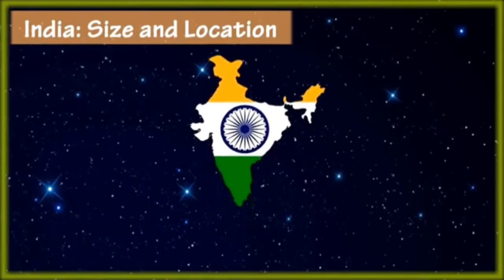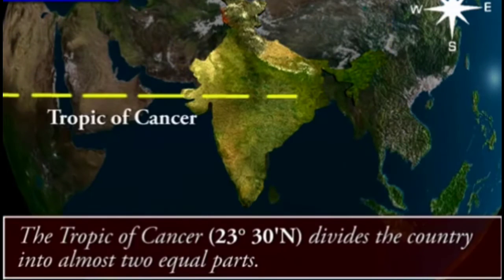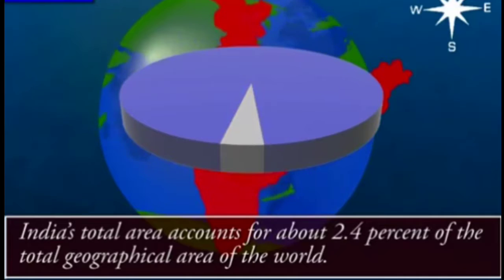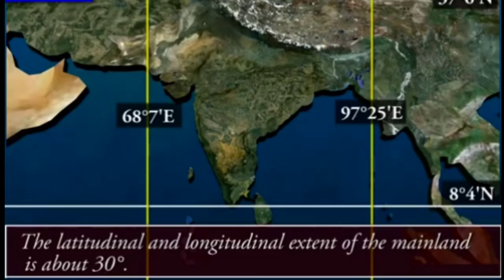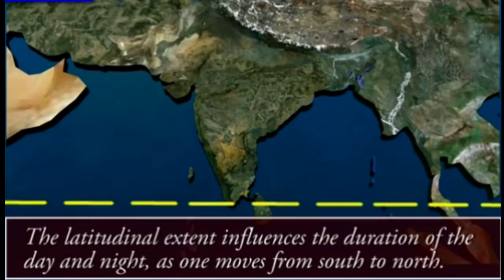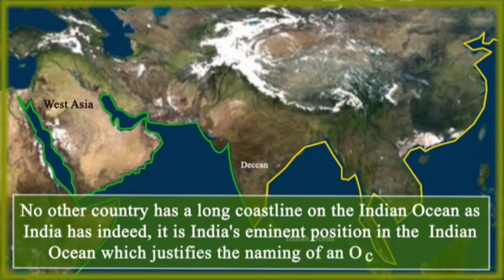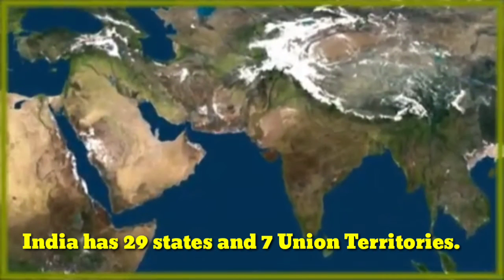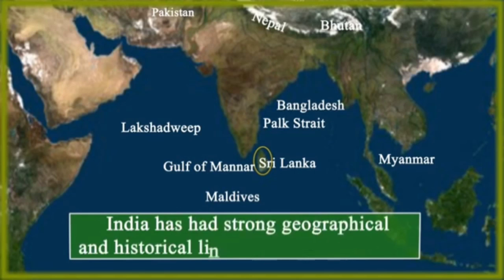CLASS IX CHAPTER I GEOGRAPHY INDIA - SIZE AND LOCATION BY JOBIN PAIKA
cbse online class online class geography class lndia size and location lndia`s neighbours cbse class cbse online social science class carmel rani public school varianikad carmel rani public school varianikad online classes